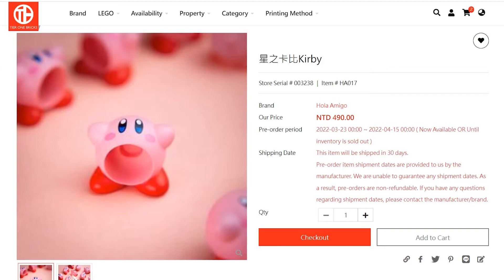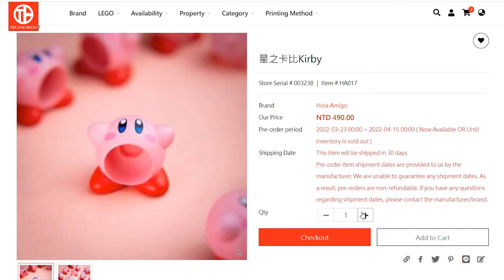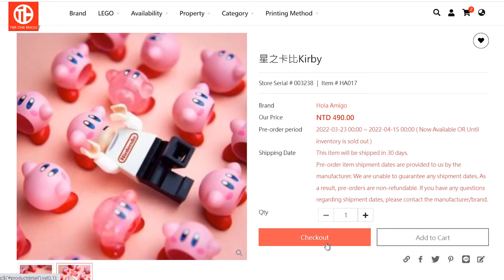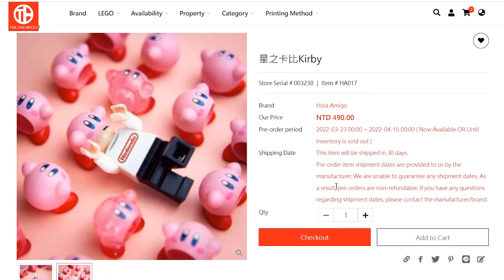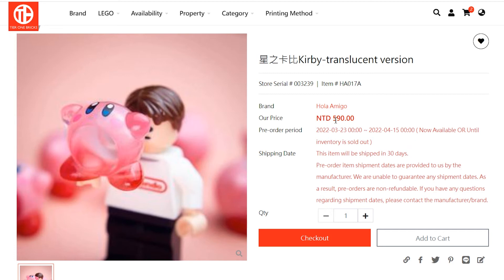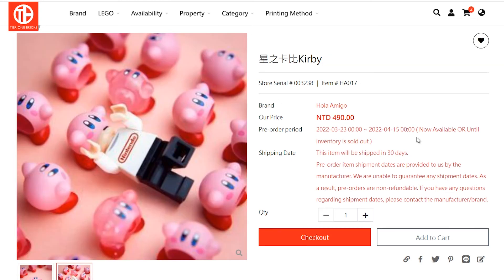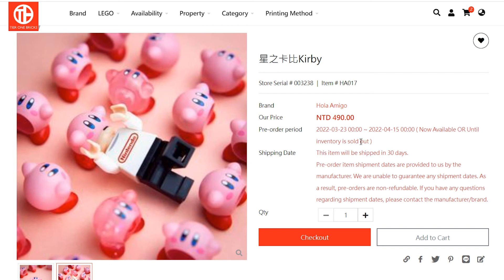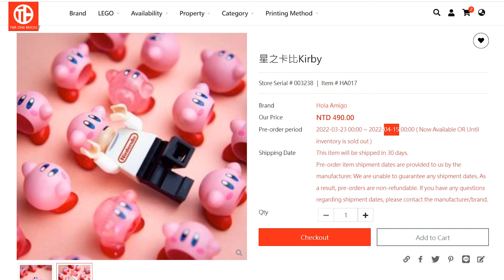LEGO Kirby and the Forgotten Land by HOLA AMIGO!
Eat this up: Kirby and the Forgotten Land releases on March 25, 2022 on the Nintendo Switch.  What better way to celebrate than with a custom LEGO Kirby minifig to munch on you most delicious LEGO minifigures.  Bon apetite!